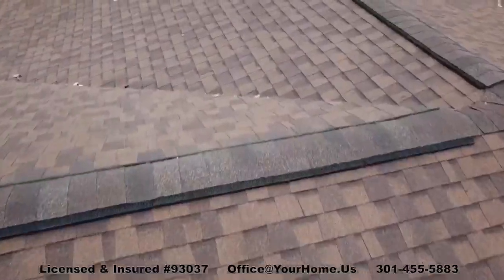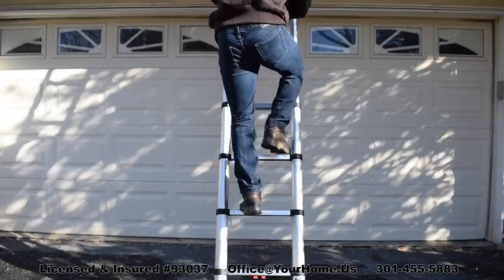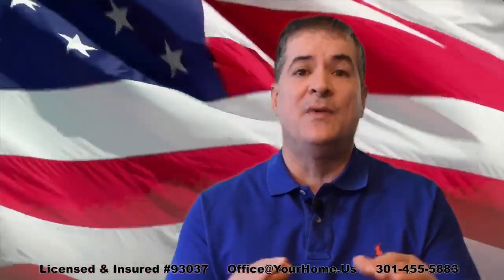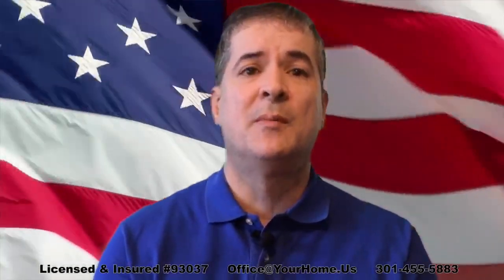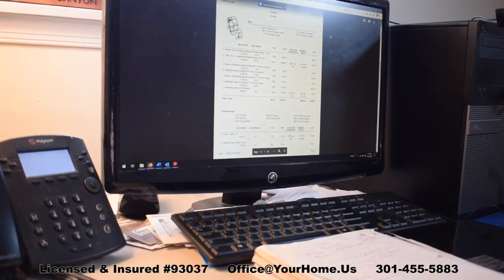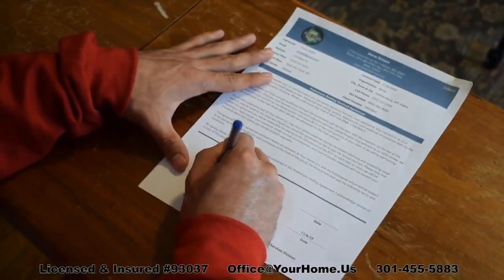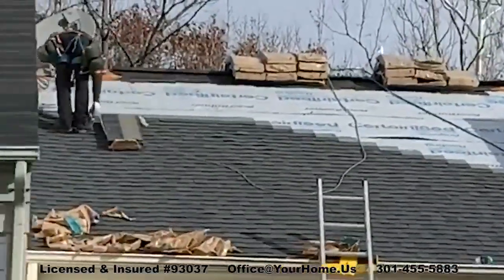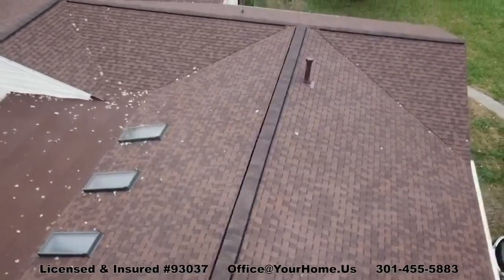Introducing The Storm Division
We are a Maryland Based insurance claims home restoration company.
Have you ever wondered why you're paying for homeowners insurance when you never us it? Well, one of the main reasons is they are obligated to inspect, and replace your roof if they find significant damaged caused by storms. The process, many times, can seem complicated, but there is no reason to be scared! Look no further than The Storm Divsion, we can help you through every step of your claims process, ensuring it is as simplified and as easy as possible for you! While ensuring maximum compensation from your Insurance Company!